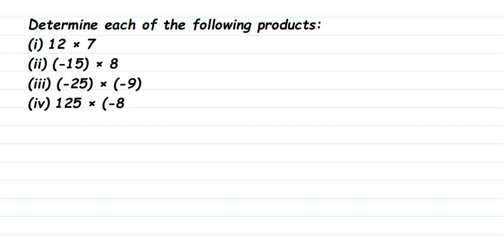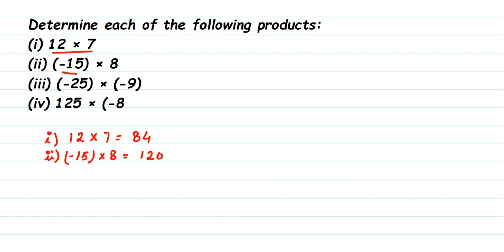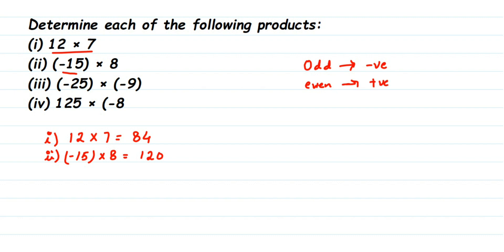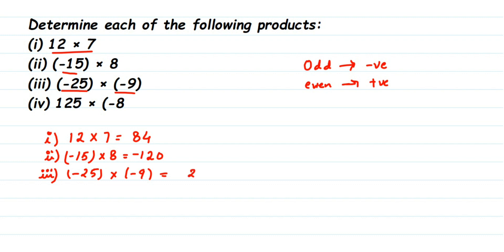Determine each of the following products:(i) 12 x 7 (ii) (-15) x 8 (iii) (-25) x (-9)(iv) 125 x (-8)